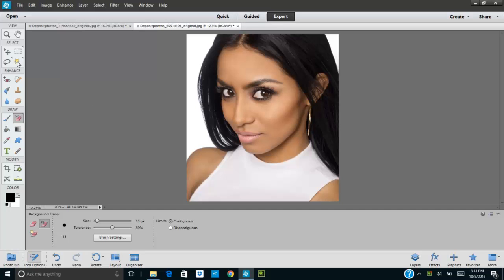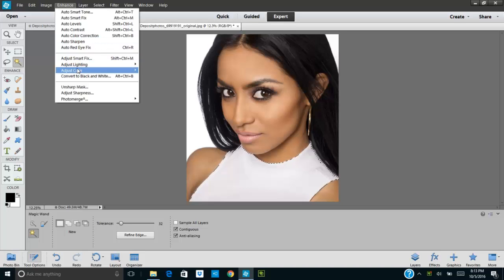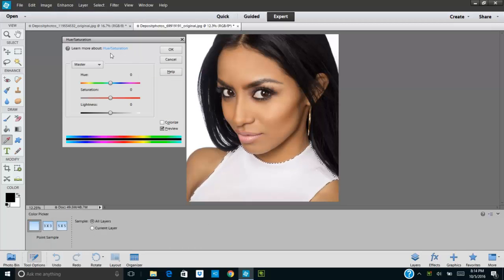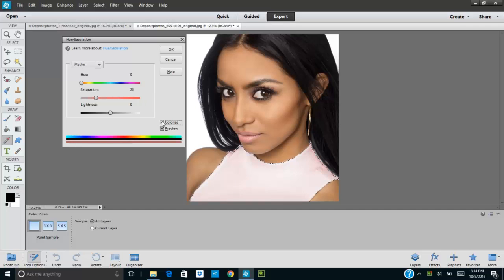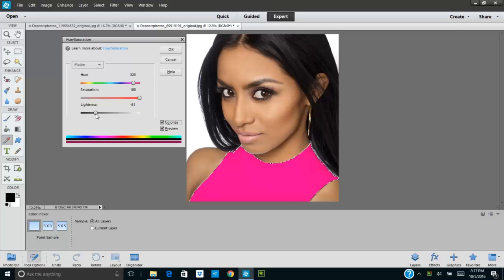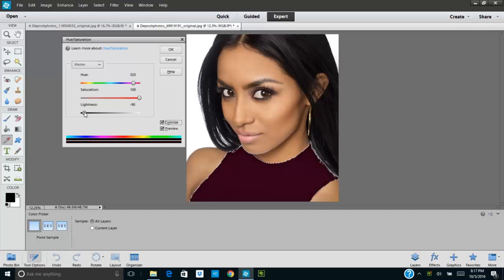Using PhotoShop to Virtually Drape Someone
Use Photoshop to figure out someone's season. Do a virtual Color analysis easily. You MUST have a clear photo. And simply 'drape' someone using all of the colors possible at your fingertip.